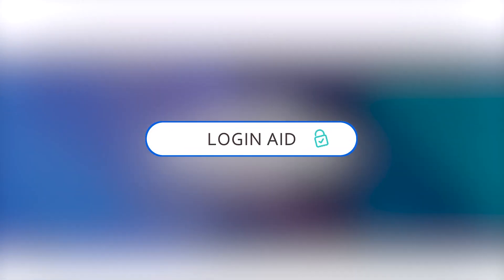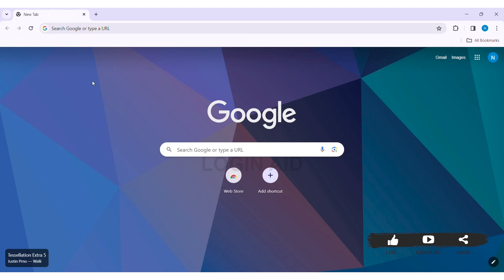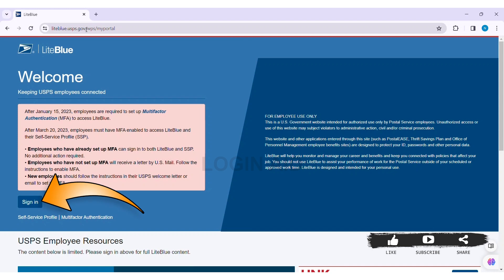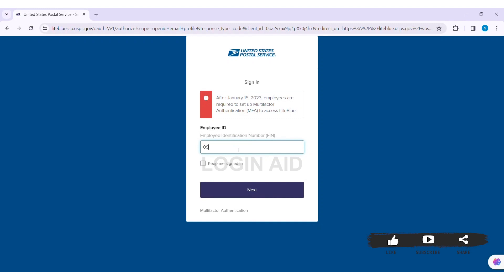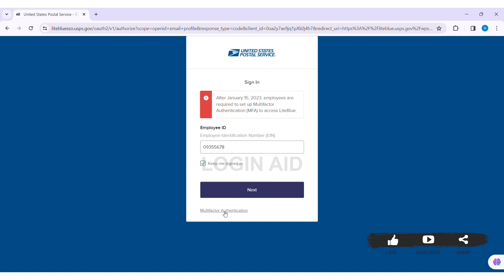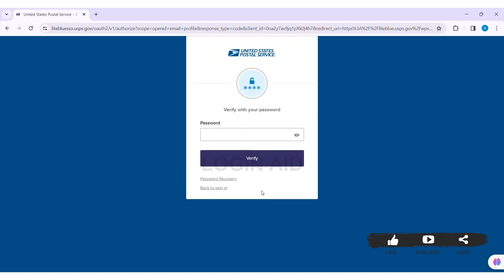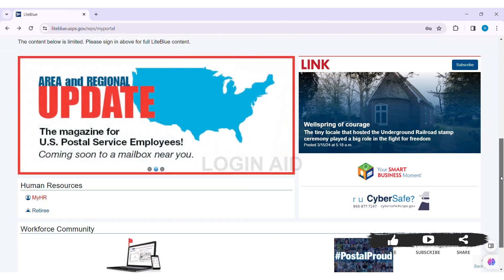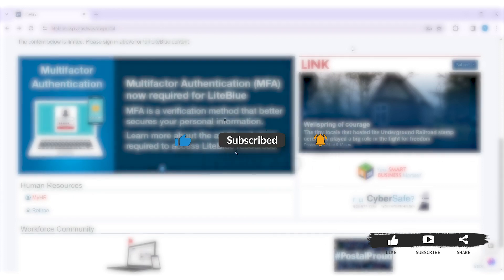How To Login Liteblue USPS Employee Portal 2024 | Liteblue USPS Employee Account Sign In Guide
How To Login Liteblue USPS Employee Portal 2024 | Liteblue USPS Employee Online Account Sign In Guide

Are you a USPS employee looking to access the Liteblue employee portal? In this tutorial, we'll walk you through the steps of logging in to the Liteblue USPS Employee Portal. This portal provides USPS employees with access to important work-related information, such as benefits, schedules, and payroll details. Learn how to easily log in and manage your employee account on Liteblue.